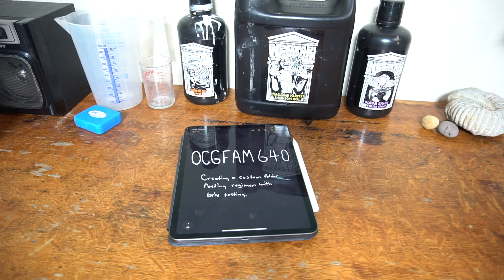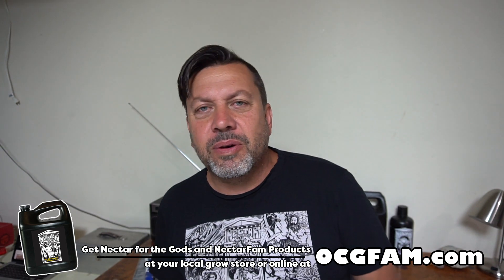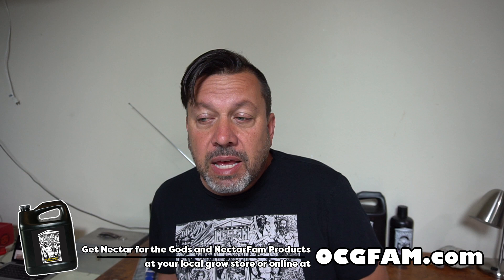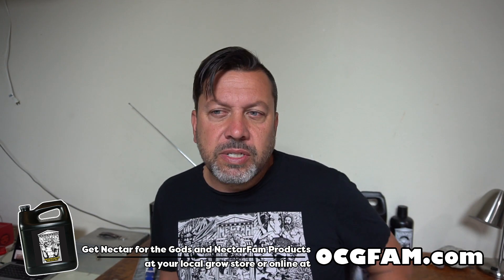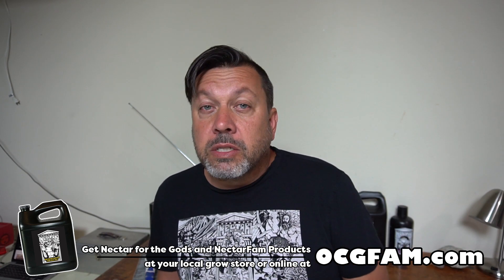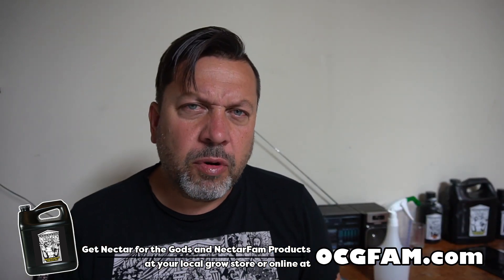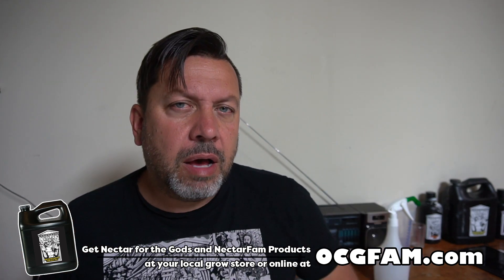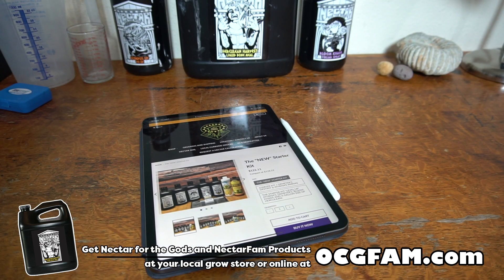Using BRIX testing to create custom foliar feeding recipes | OCGFAM640